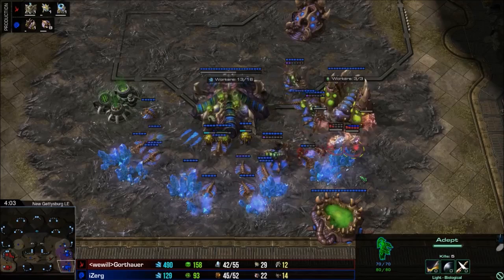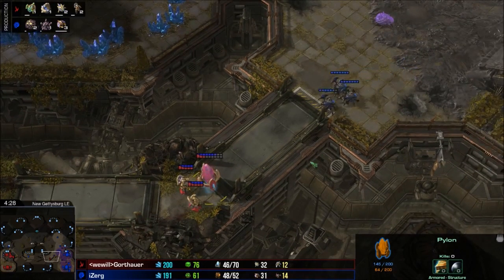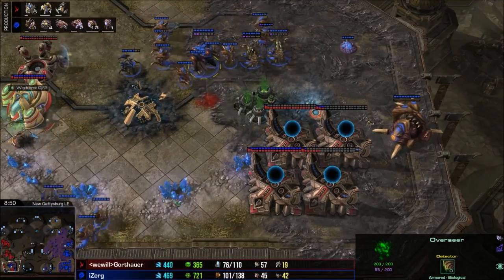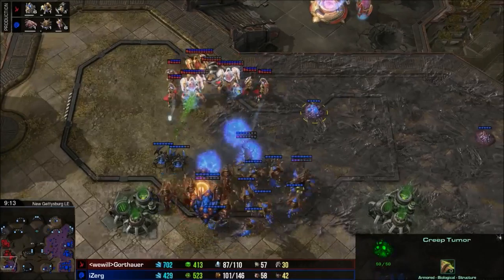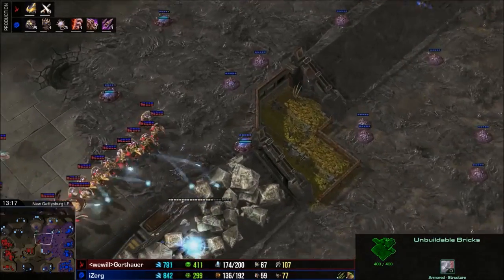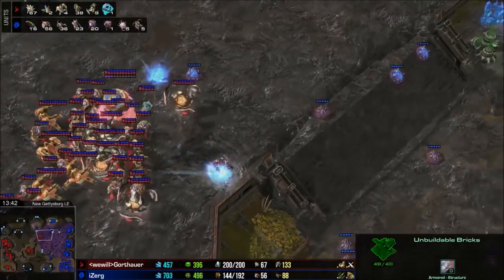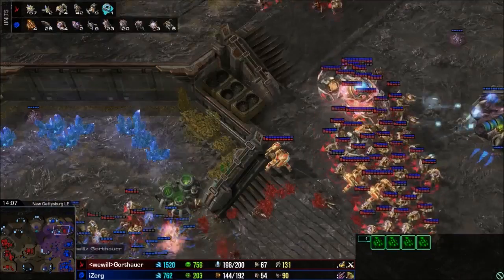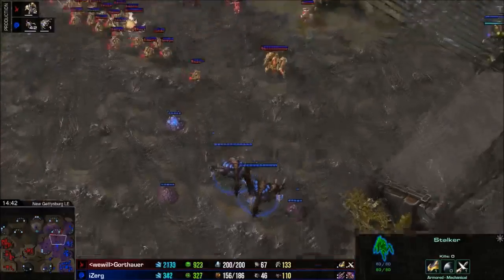/r/castit's iZerg v Gorthauer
ZvP on New Gettysburg LE

Submit your replays to castit.reddit.com to get your games cast.